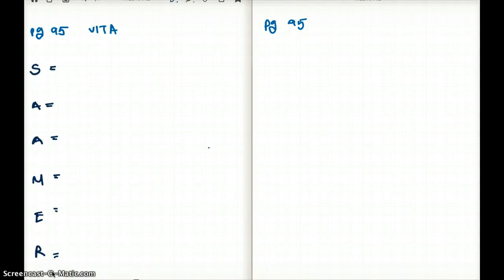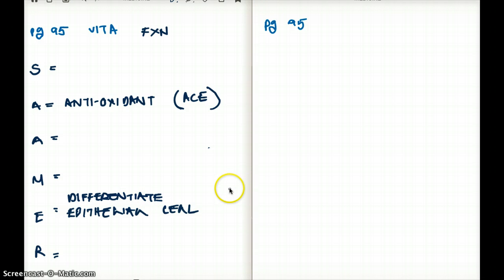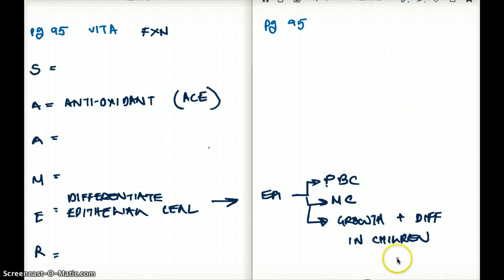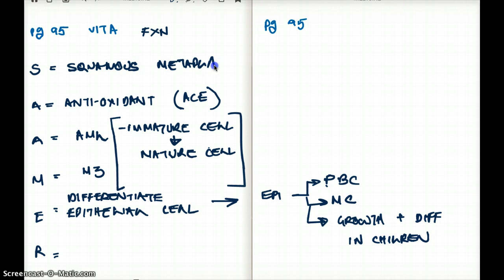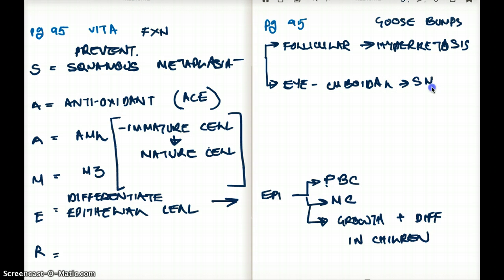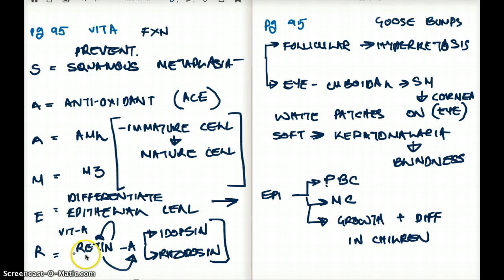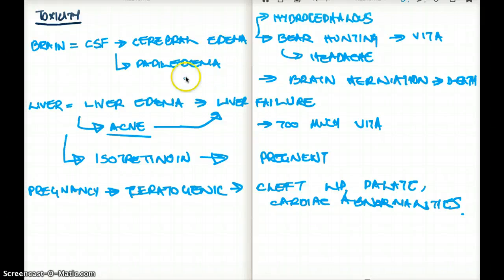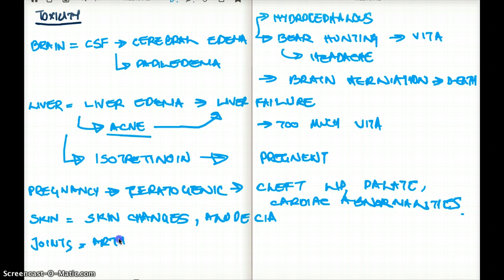95 FA VIT A